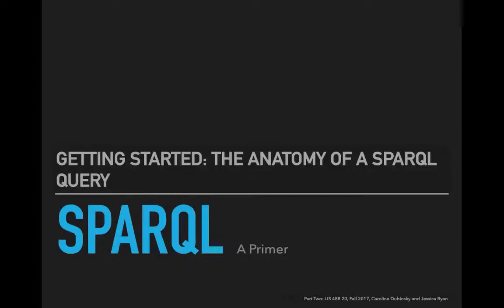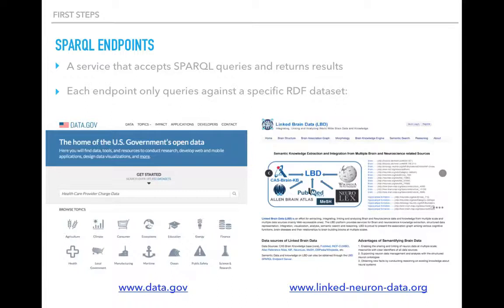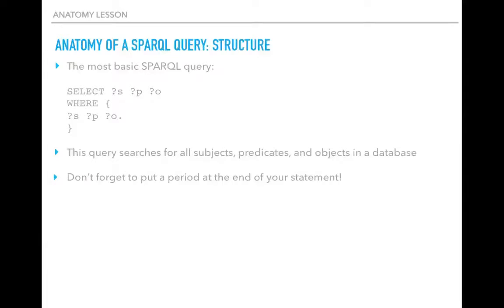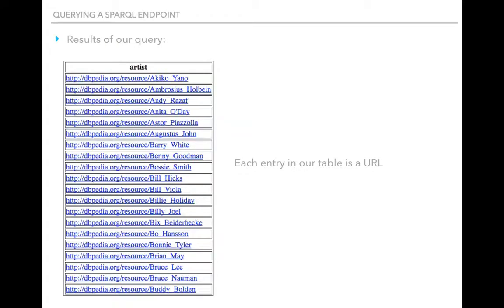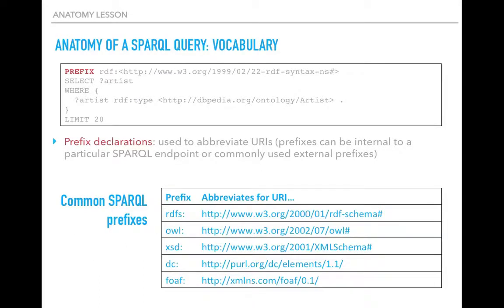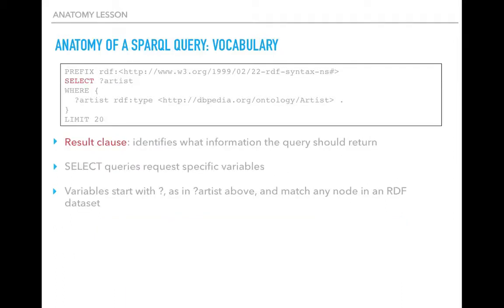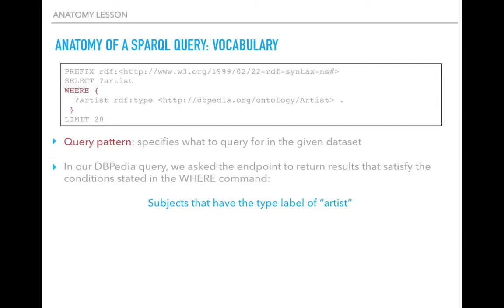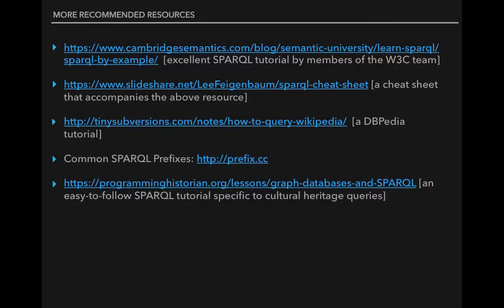SPARQL a Primer - Part 2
Getting started with SPARQL queries